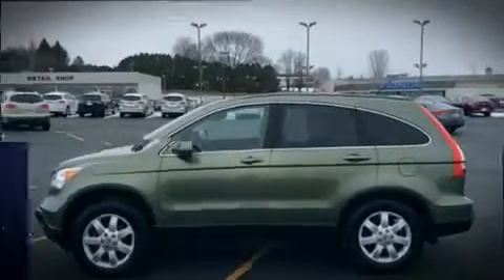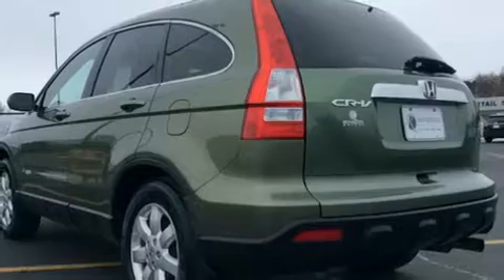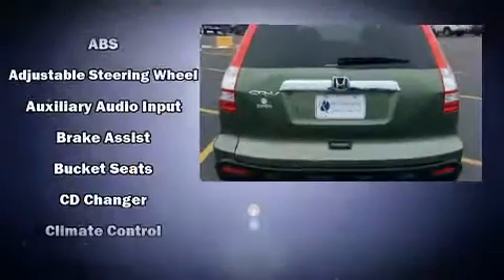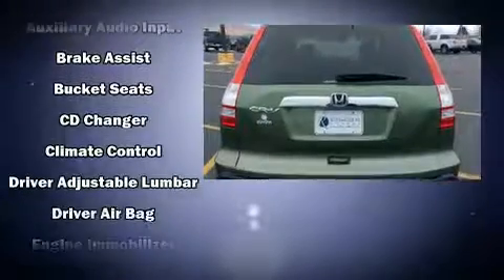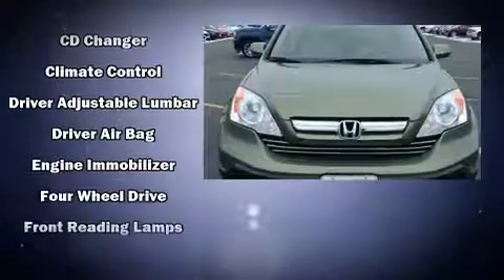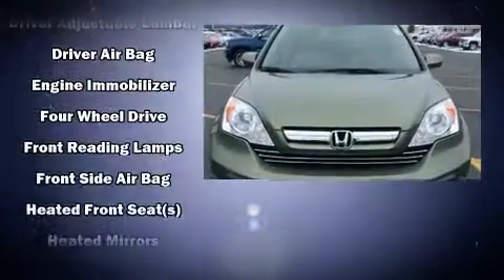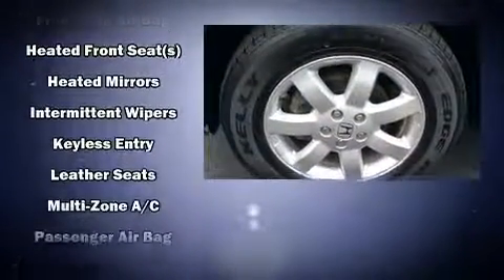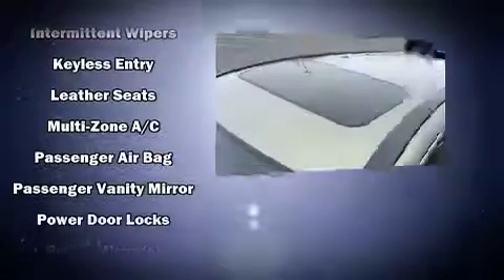2008 Honda CR-V EX-L in Dubuque, IA 52002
Richardson Honda
1475 J.F. Kennedy Rd

Step into the 2008 Honda CR-V. Under the hood you'll find a 4 cylinder engine with more than 150 horsepower, and for added security, dynamic Stability Control supplements the drivetrain. Four wheel drive allows you to go places you've only imagined. Honda prioritized practicality, efficiency, and style by including: a trip computer, heated seats, tilt steering wheel, power door mirrors and heated door mirrors, an overhead console, rear wipers, and power windows. Features such as automatic climate control and leather upholstery prove that economical transportation does not need to be sparsely equipped. For drivers who enjoy the natural environment, a power moon roof allows an infusion of fresh air. Take assurance in side curtain airbags, providing head protection in the event of a severe collision. Our aim is to provide our customers with the best prices and service at all times. Please don't hesitate to give us a call.